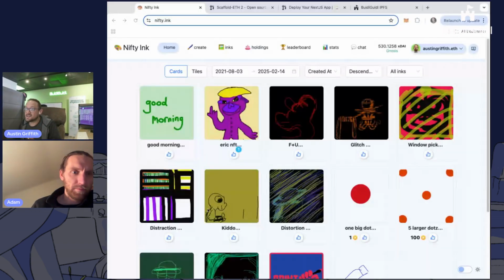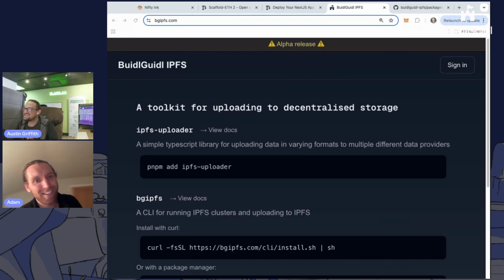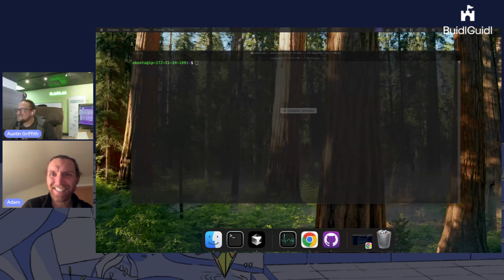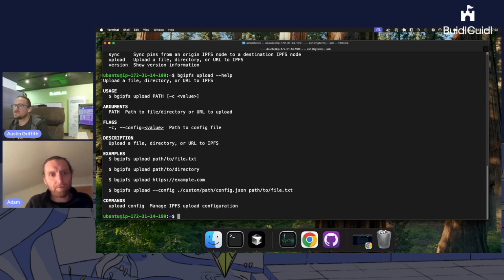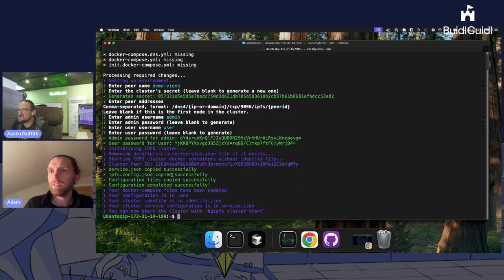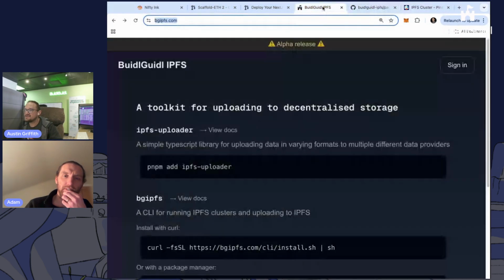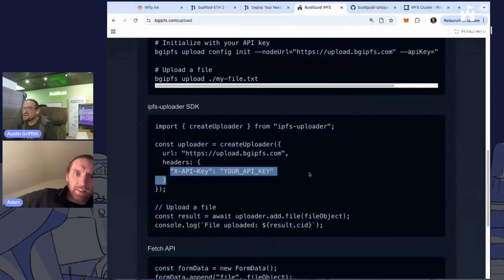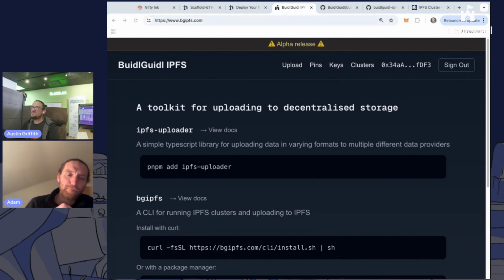🛰️ Decentralizing Deployments with BGIPFS.com: 🏗️Scaffold-ETH, 🎨Nifty Ink & 📡IPFS Clusters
a quick lil tool for deploying decentralized apps, storing files, and managing IPFS clusters. We discuss how Nifty Ink, Scaffold-ETH, and BuidlGuidl leverage IPFS uploader to make decentralized storage seamless. Learn how to
✅ Deploy dApps to IPFS with a single command
✅ Manage and pin files across multiple nodes
✅ Set up an IPFS cluster from scratch in minutes
✅ Sync existing IPFS data to a distributed cluster

⚗️ Check it out at BGIPFS.com and get started today! 🚀